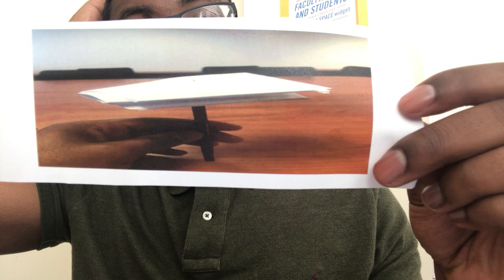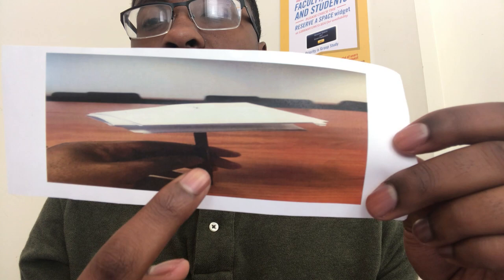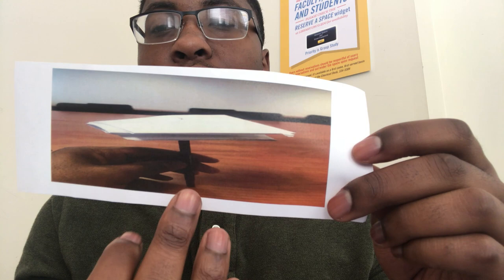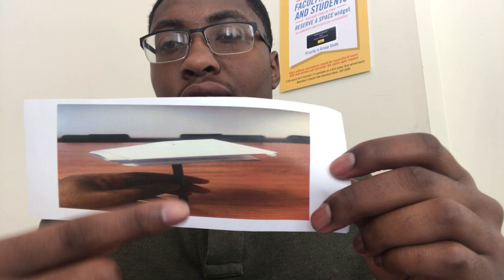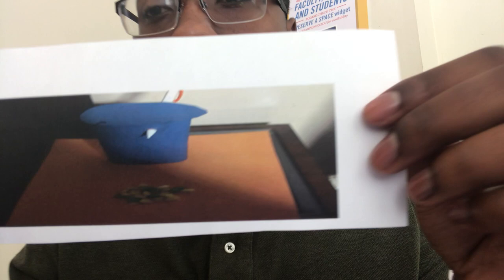Jerry Royster Prototype Decision & Demonstration